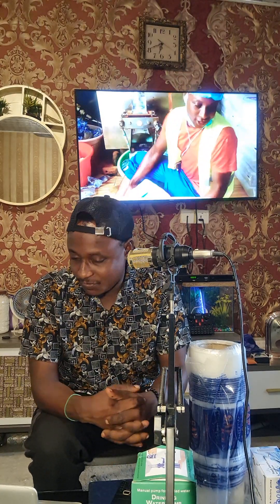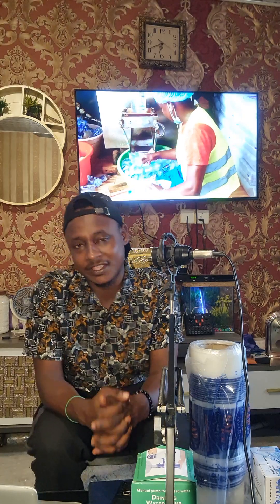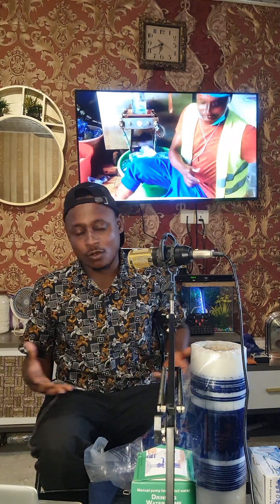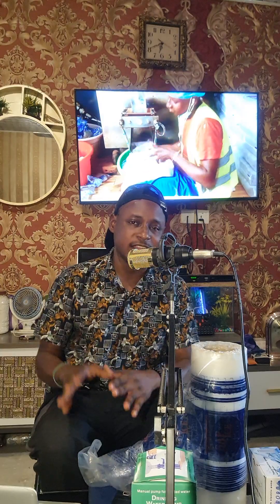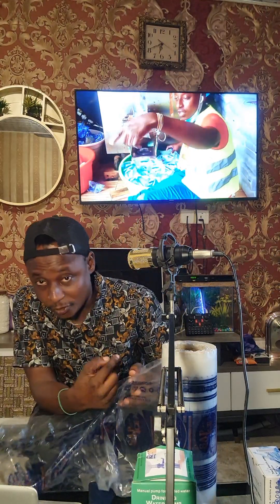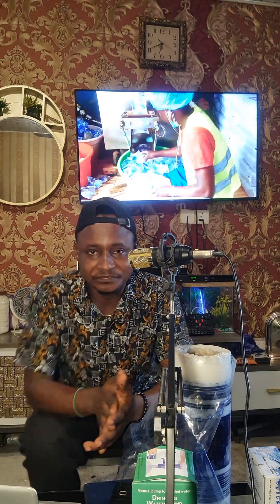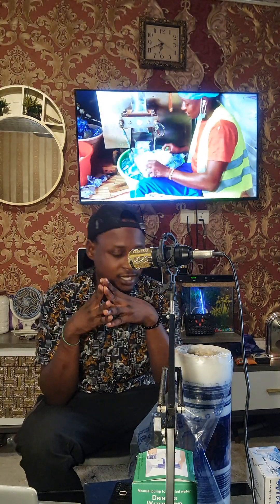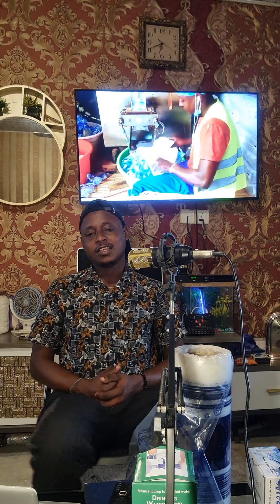START A PURE Water BUSINESS WITHOUT A FACTORY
in this video is  how to star a pure water business without  ownership  of a factory